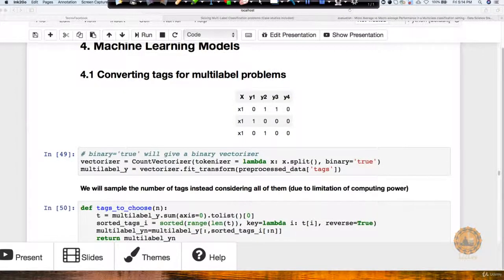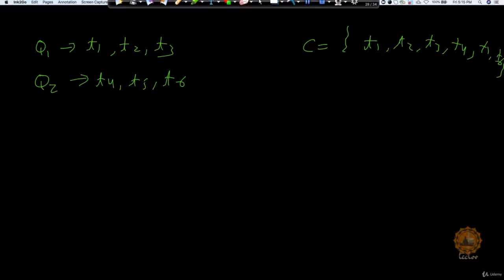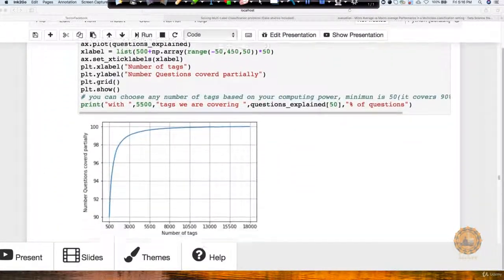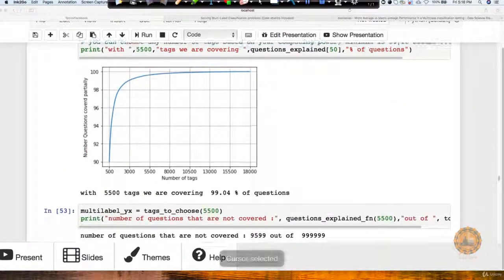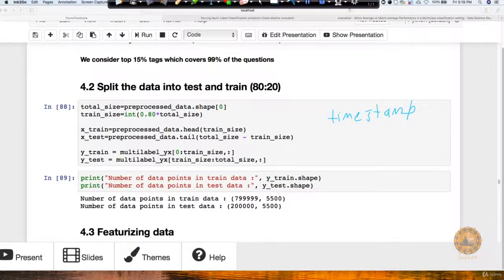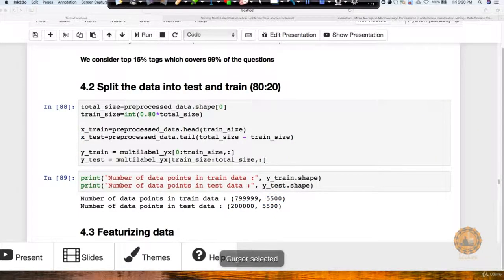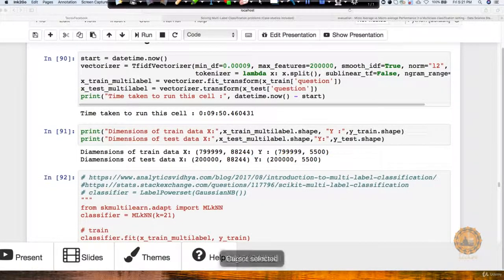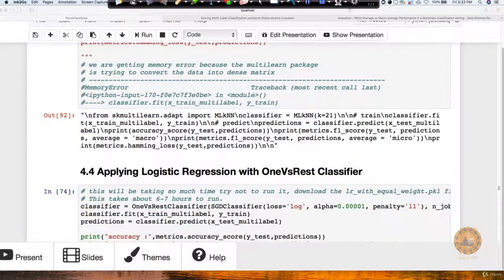6 Part6 Project 6